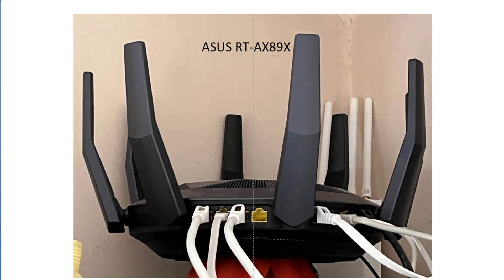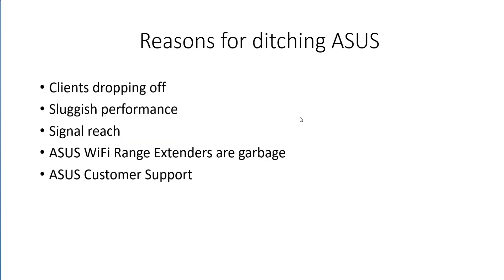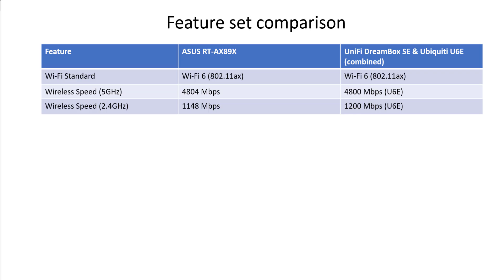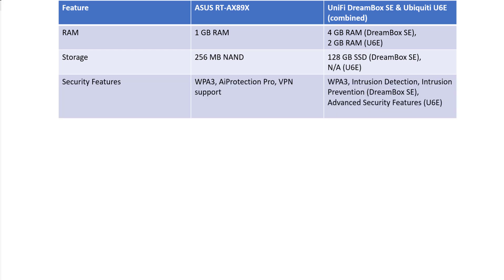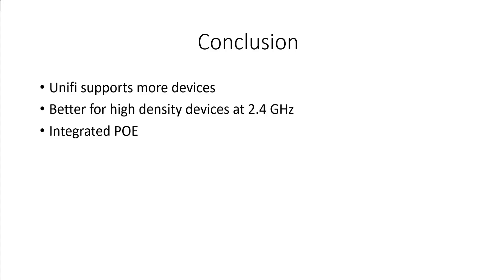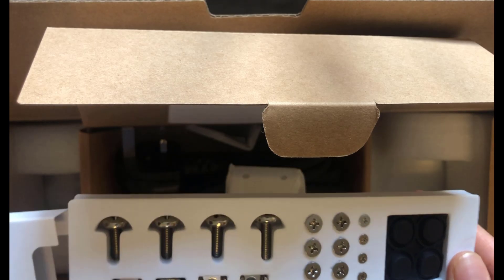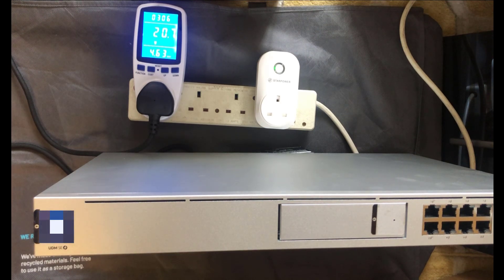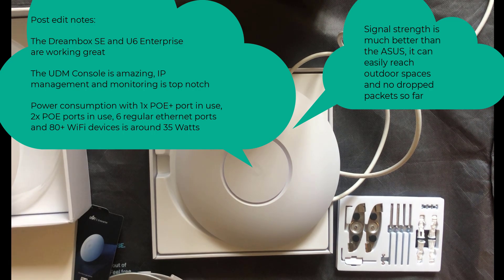Bye Bye ASUS, Hello UniFi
When it comes to WiFi access, there's nothing more annoying than disconnected devices due to over capacity. The ASUS RT-AX89X router has serves its purpose for the last few years, but it can no longer keep up with modern day smart homes and the number of devices connected to WiFi.

After regularly having to troubleshoot devices connected with the ASUS and the fact that ASUS's own WiFi Extenders simply do not work, it was time to make a decision on what kit to replace it with.

In this video, we will be covering the following topics:
1) The ASUS RT-AX89X WiFi Router
2) Current issues with the ASUS AX89X and ASUS WiFi Extenders
3) Reasons to ditch ASUS
4) New UniFi WiFi solution
5) ASUS vs UniFi feature set comparison and conclusion
6) UniFi Dream machine SE Unboxing
7) UniFi U6 Enterprise Unboxing

Purchase Links:

◉ UniFi Dream Machine SE
◉ UniFi U6 Enterprise Access Point

Have you had issues with ASUS WiFi extenders? What tips can you share about your UniFi setup?